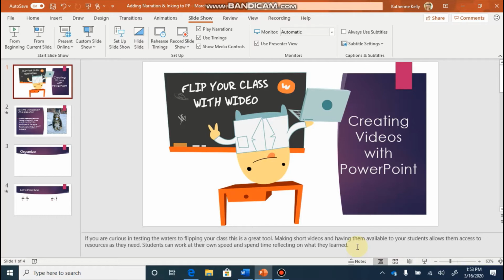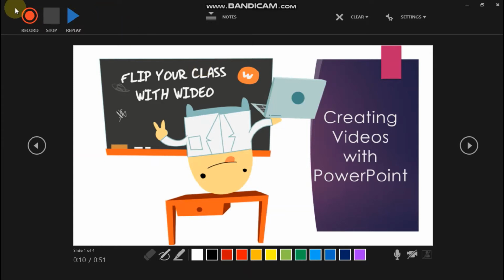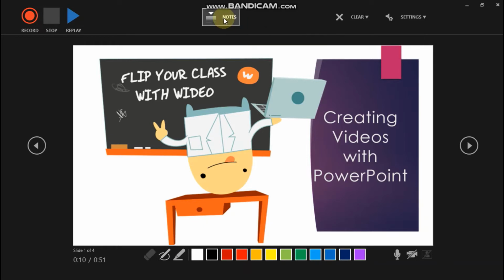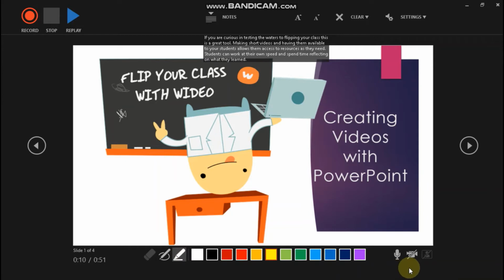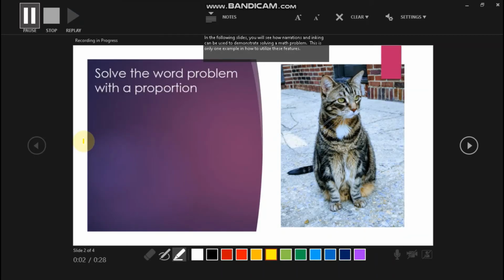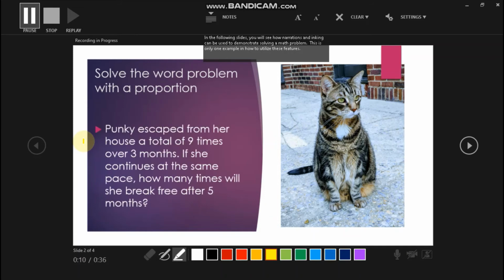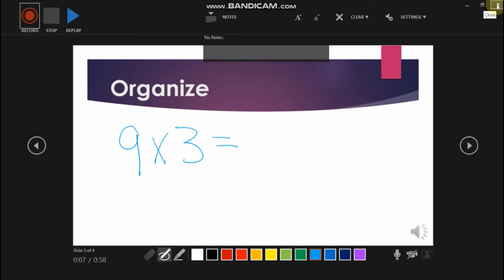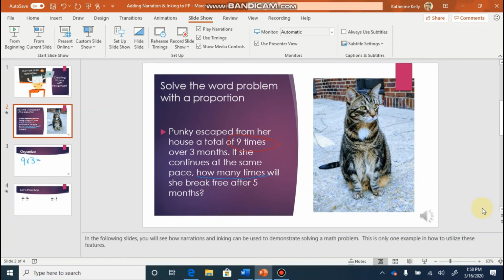Adding Narrations & Inking PP